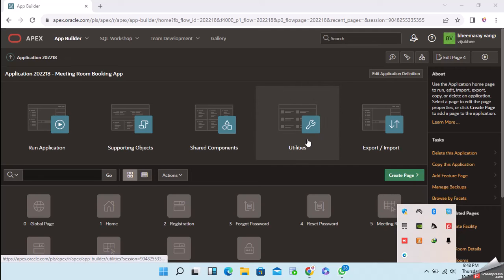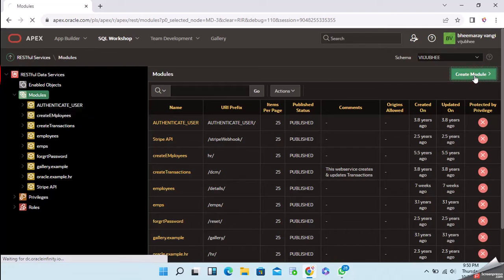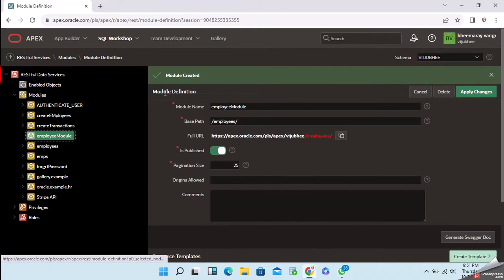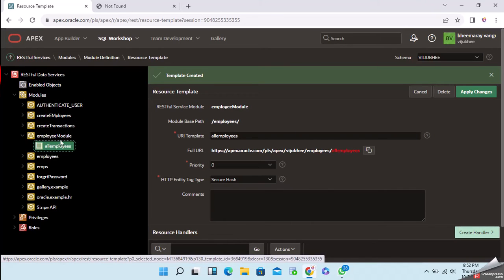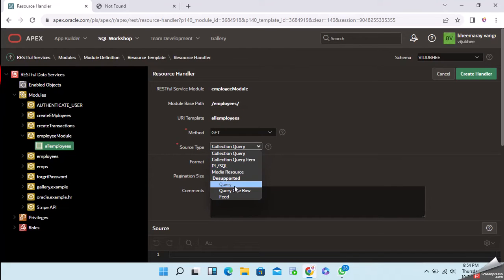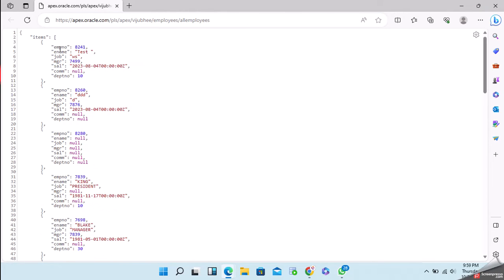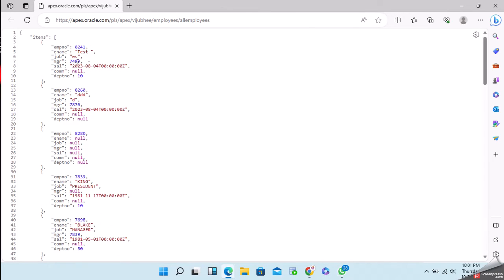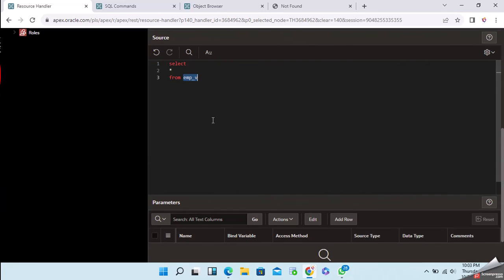How to create REST API in oracle apex using GET method.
in this video you will learn how to create rest api using get method.